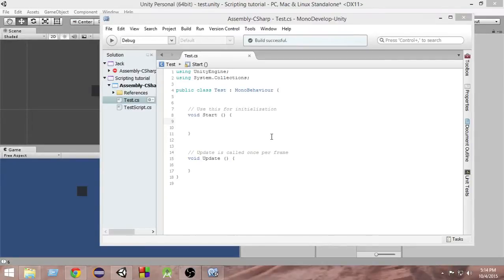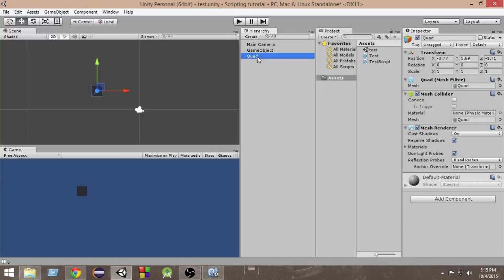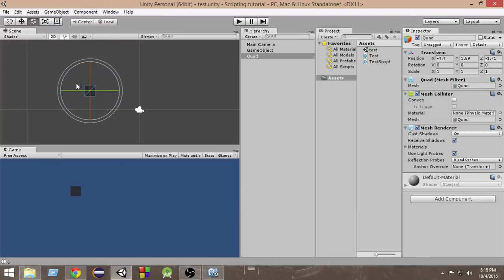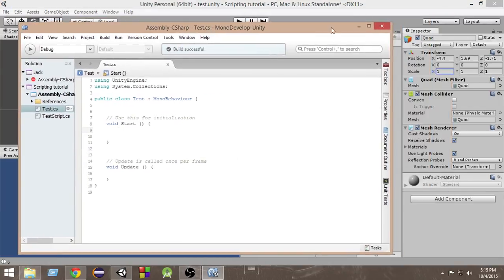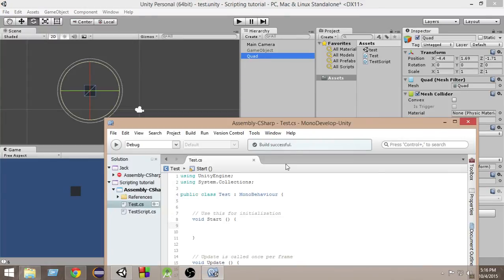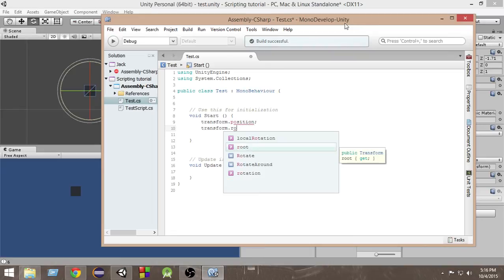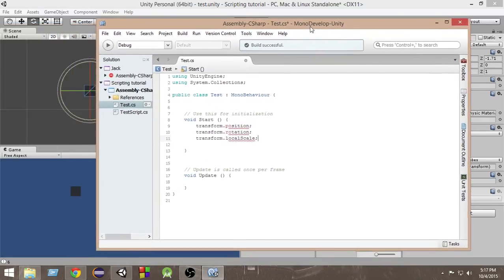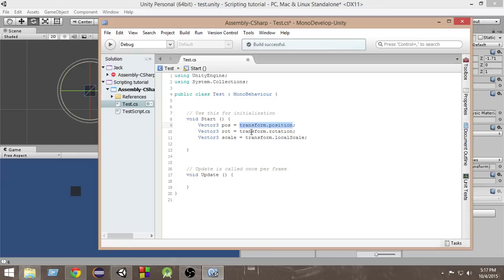15.Unity Transform Component - Unity C# Scripting Tutorial